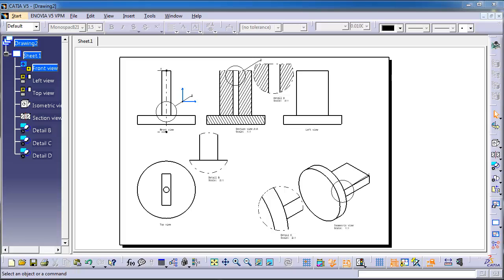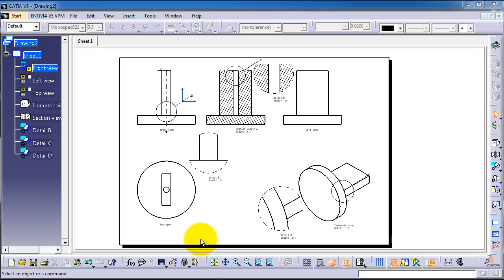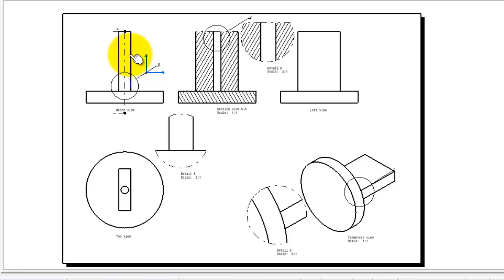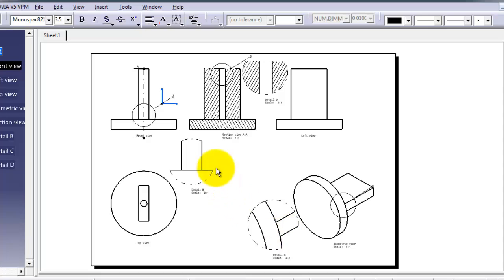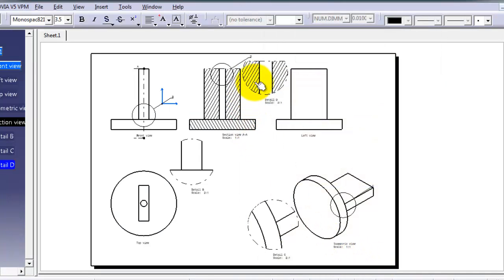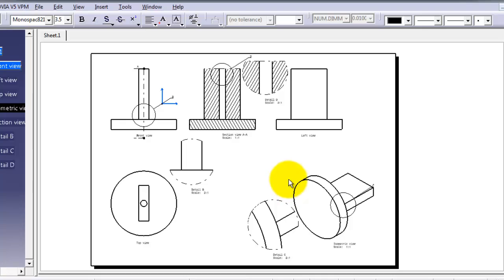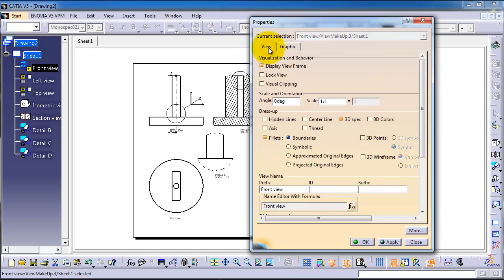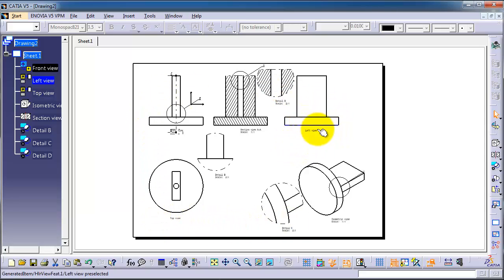100 CATIA drawing Tutorial: Different Properties Windows in Drawings